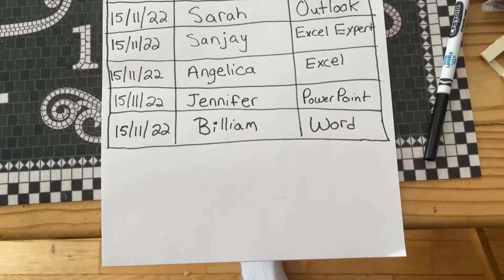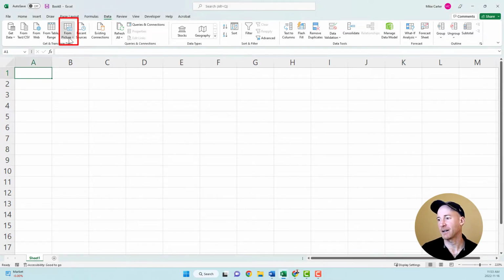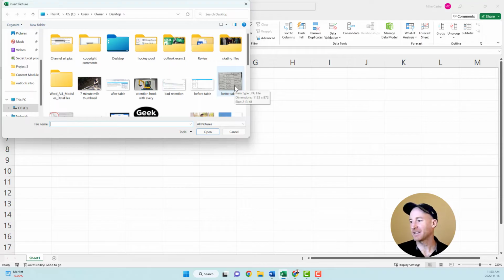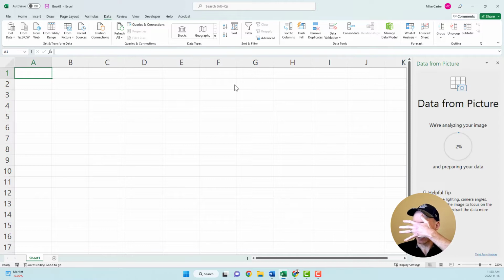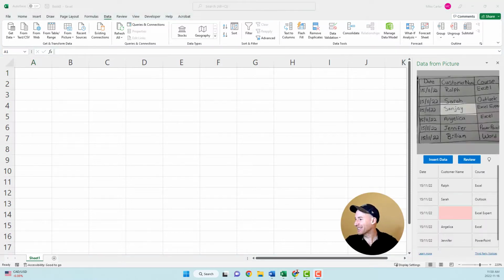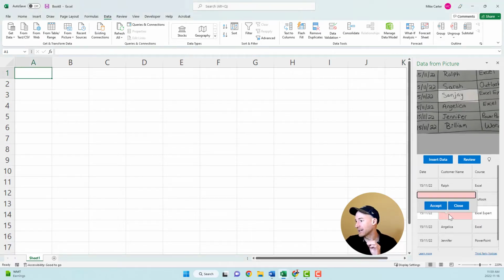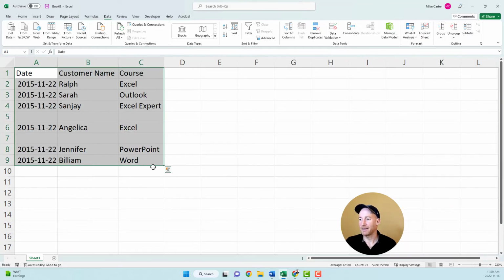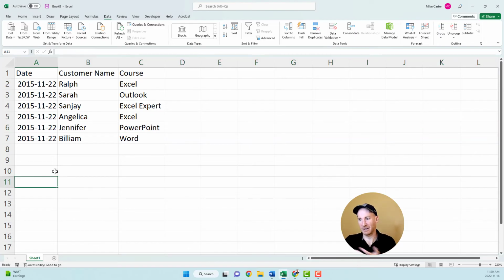Import Data from your cell to Excel!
Take a picture of data and import it to Excel. Does it actually work? I tested out a hand drawn table to see if it would...